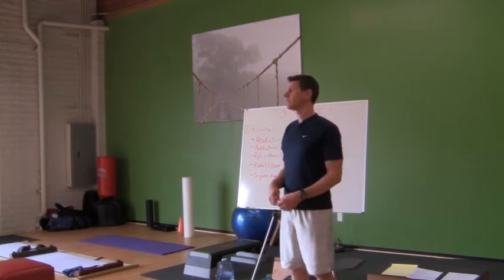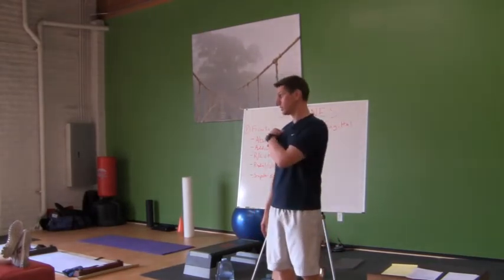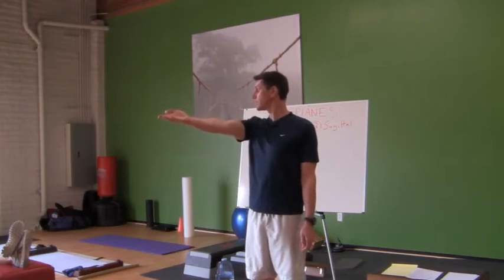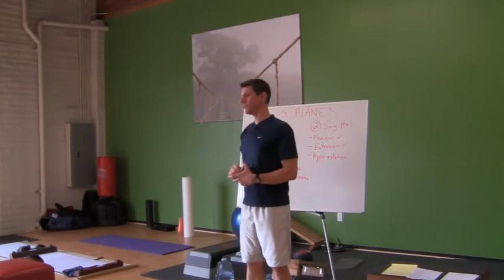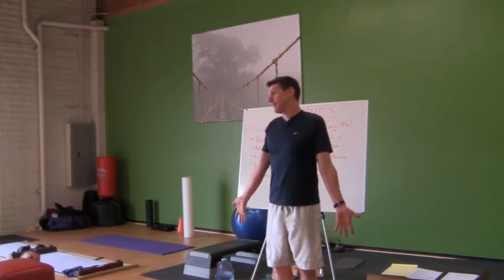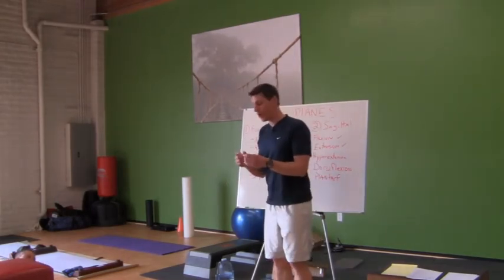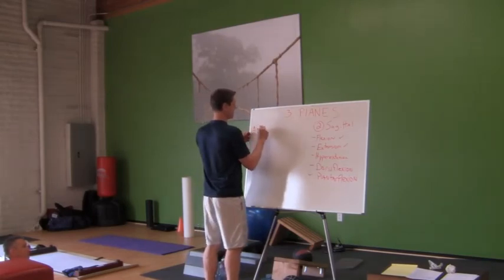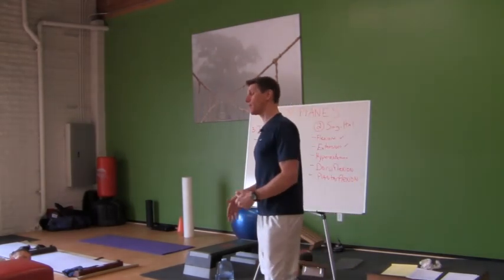Planes and Movement Part 2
In-Service Video explaining the basics of anatomical planes and movements.